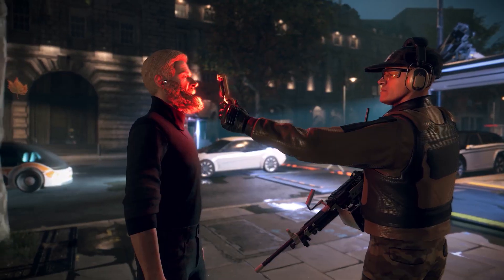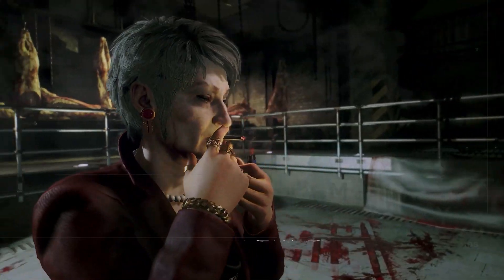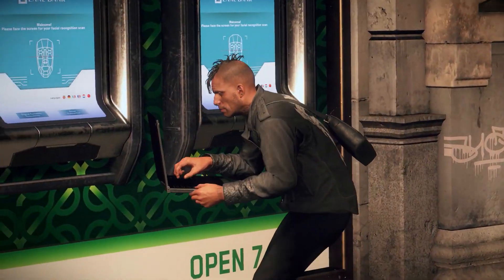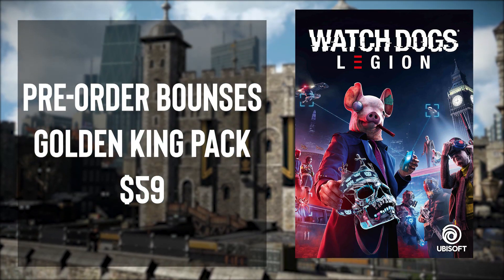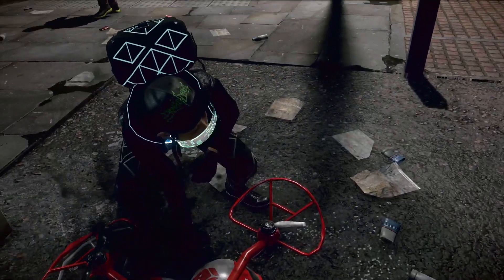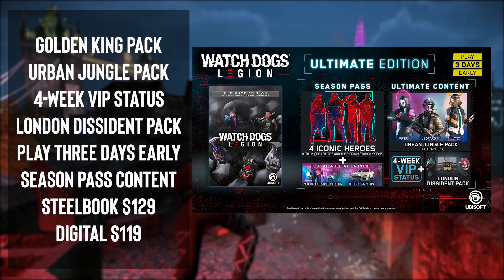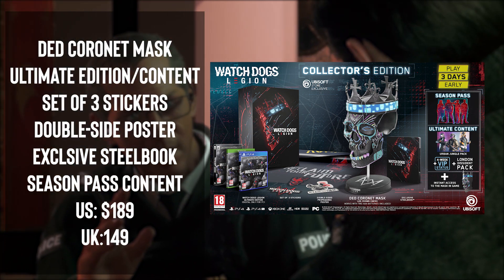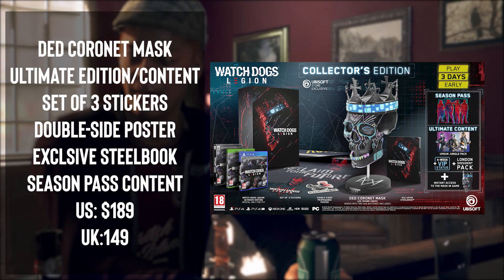WATCHDOGS LEGION Editions Pre-Order Guide and Breakdown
In today's video will discuss the breakdown of different editions for Watchdogs Legion, which is set to release on October 29, 2020.

Watch Dogs Legion pre-order bonuses
Pre-order Watch Dogs Legion, and you'll receive the Gold King Pack, which includes a Lux Car Skin, Uneasy Lies Mask Skin, and Serpent Sisters Gun Skin

Watch Dogs Legion Gold edition | $100-$110
The game
Golden King Pack
4 Iconic heroes with their own unique backstories
'Not in Your Name' mission
Dedsec car skin
Play three days early

Watch Dogs Legion Ultimate edition | $120-$130
The game
Golden King Pack
Urban Jungle Pack (three characters)
4-week VIP status
London Dissident pack
Season Pass: 4 Iconic heroes with their own unique backstories; 'Not in Your Name' mission; Dedsec car skin

Watch Dogs Legion Collector's edition | $190
Ded Coronet Mask (and instant access to it in-game)
Ultimate Edition of the game
Set of 3 stickers
Double-sided propaganda poster
Exclusive steel book
Ultimate Content: Urban Jungle Pack (three characters); 4-week VIP status; London Dissident pack; Play three days early